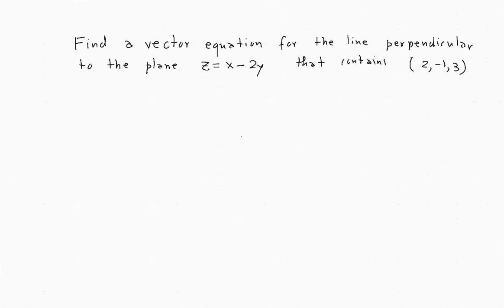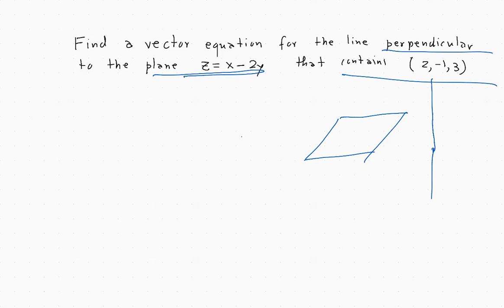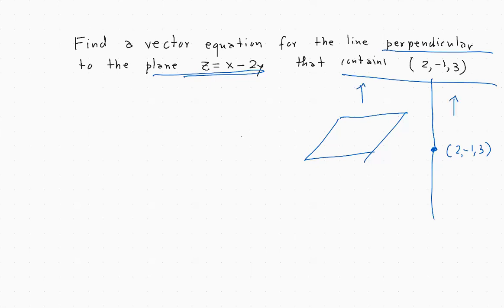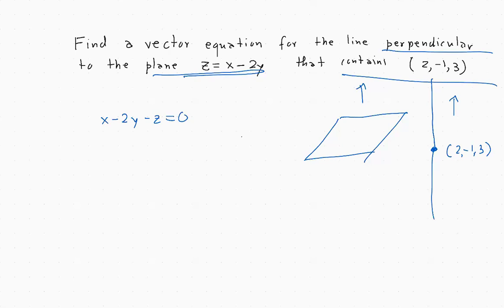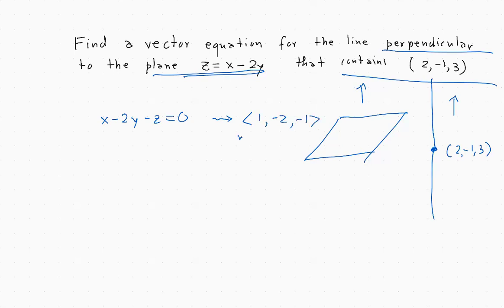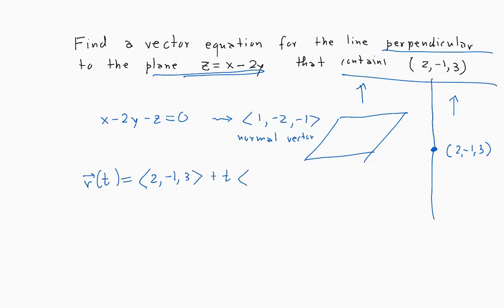Exam 1 Worksheet C Problem 4 (finding a vector equation for a line)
A line contains a given point and is perpendicular to a given plane. We find a vector equation for it.